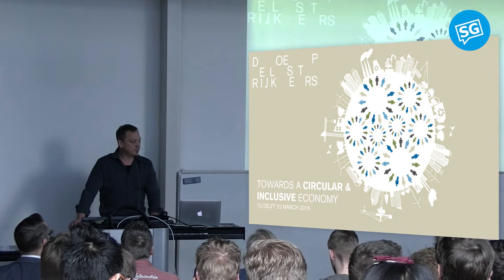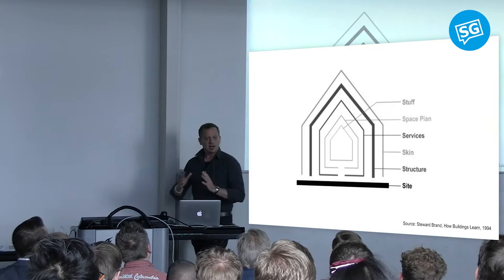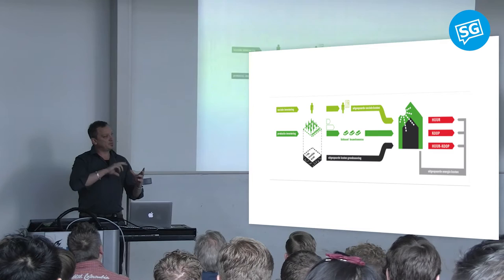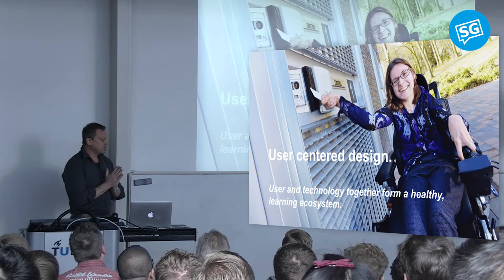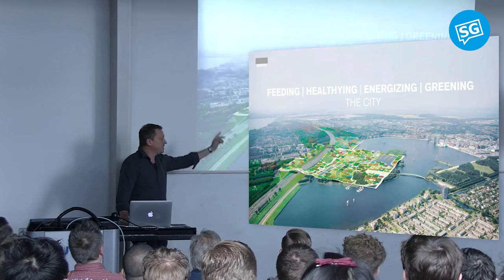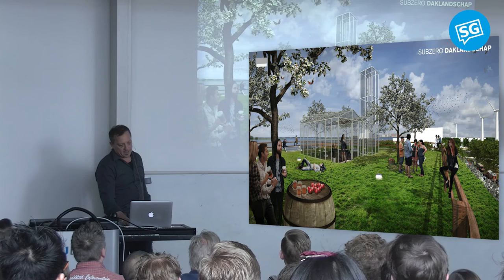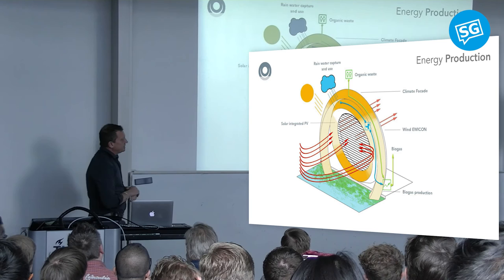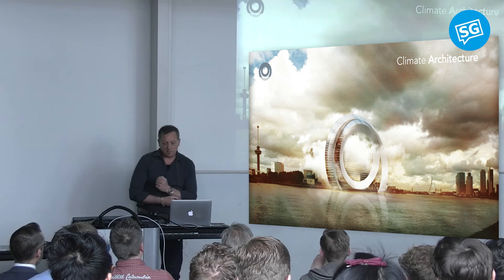Students4Sustainability l The Dutch Windwheel | Duzan Doepel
Duzan Doepel (Johannesburg, 1971) on The Dutch Windwheel during the S4S Week. The Dutch Windwheel is THE sustainable icon for the future according to its creators. The building is unique with its application of the EWICON technology – developed in Delft – in order to generate wind energy. Furthermore the building is outstanding because of its design, material use and functionality.

The lecture took place on Tuesday the 22nd of March 2016 at the TPM Faculty of the TU Delft.

Organized by Students4Sustainability and SG Delft.